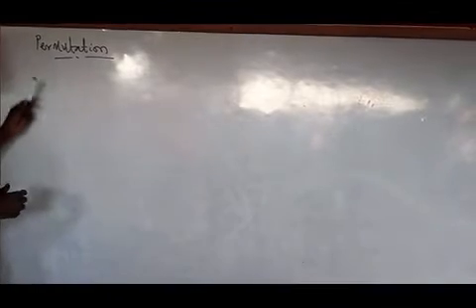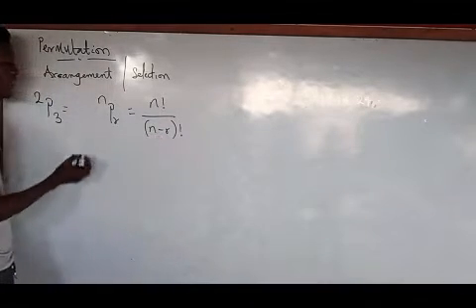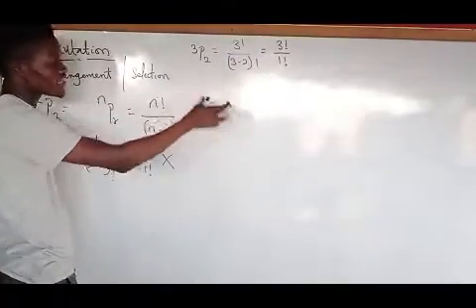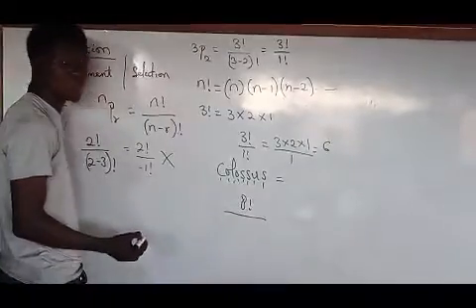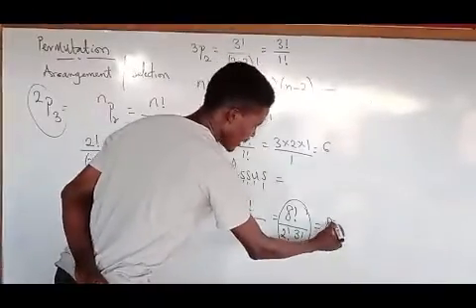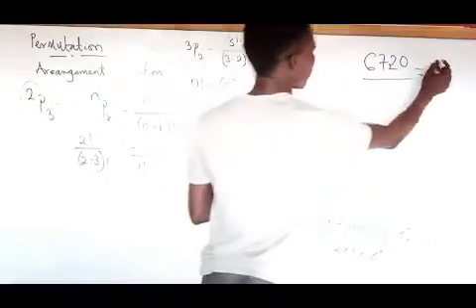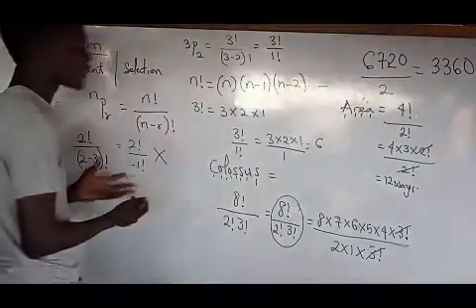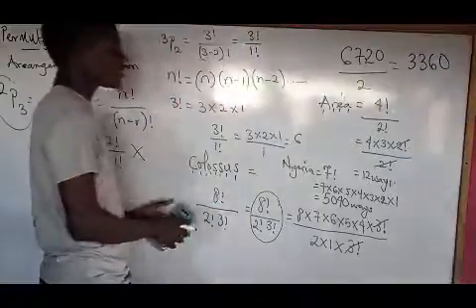Introduction to Permutation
In this video, colossus explained the basics of permutations and the concept of arrangements,since permutations deal with arrangements.